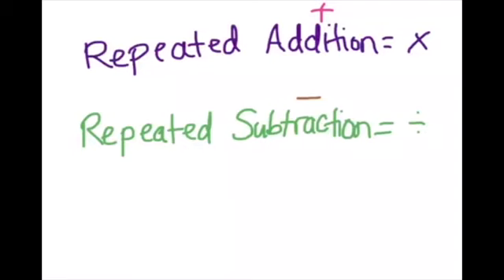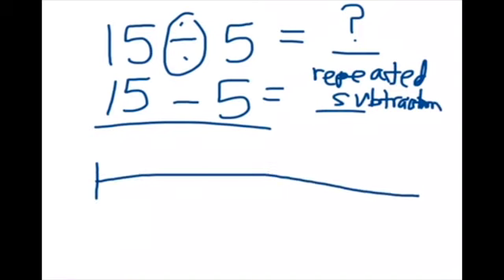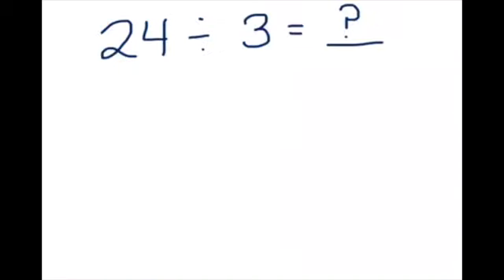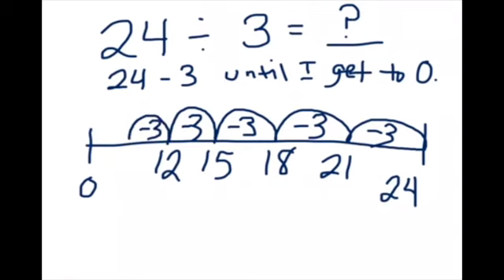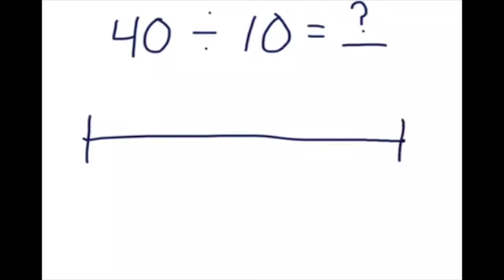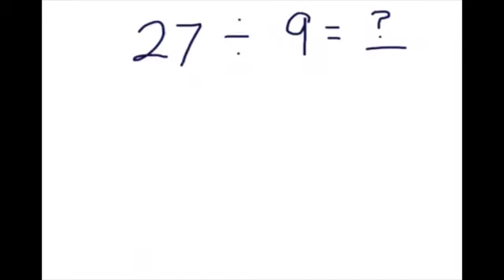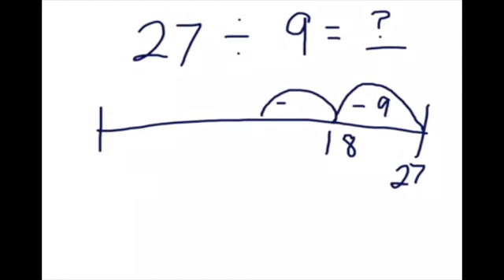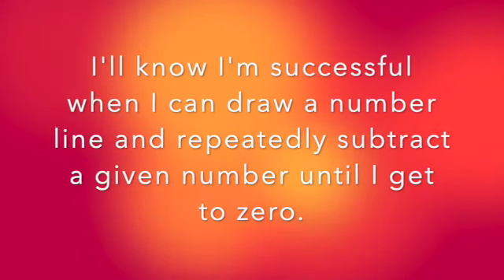Monday, November 30